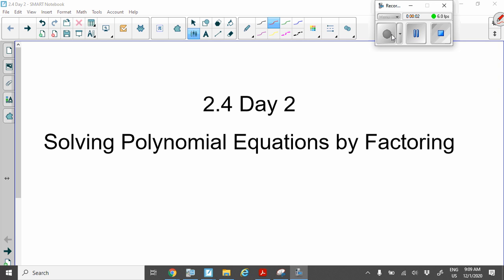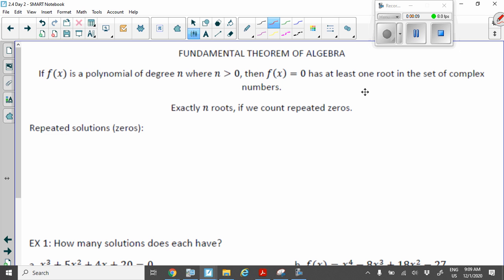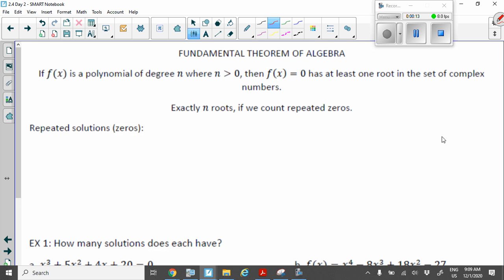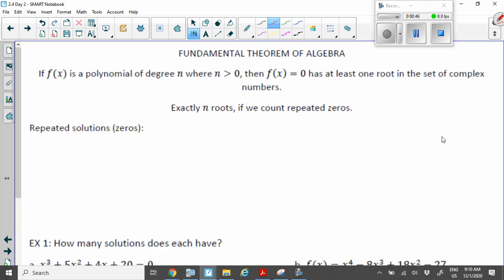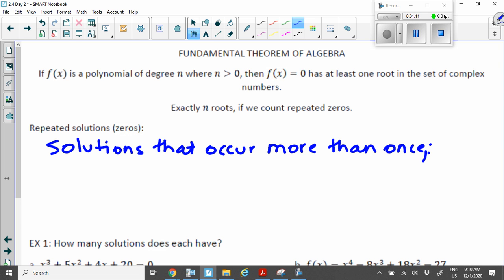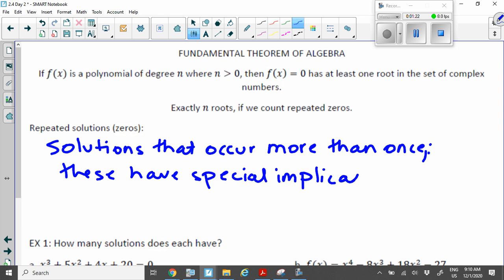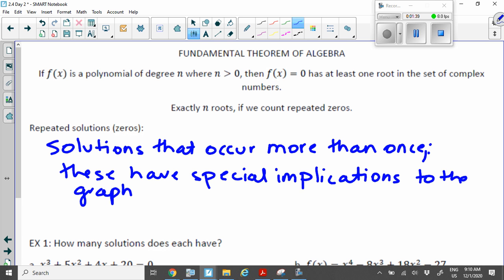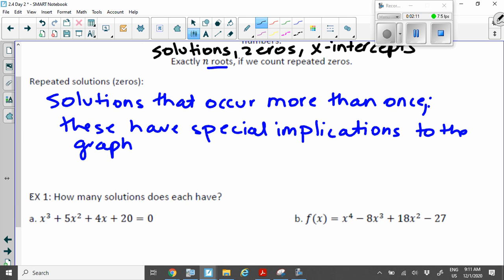AS Algebra 2: 2.4 Day 2 Part 1